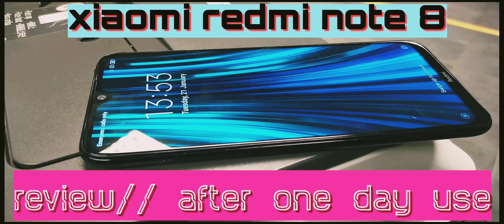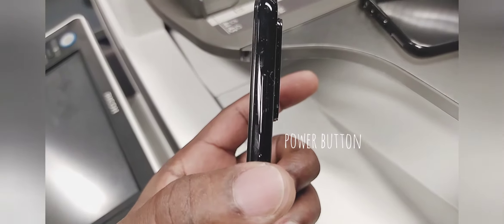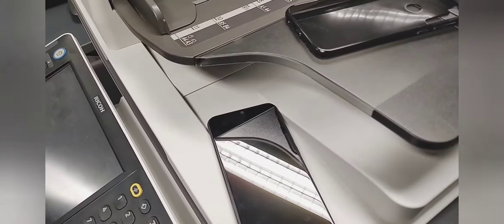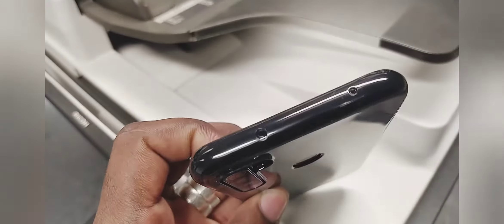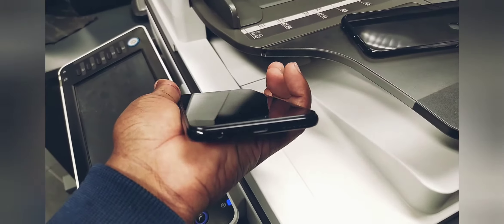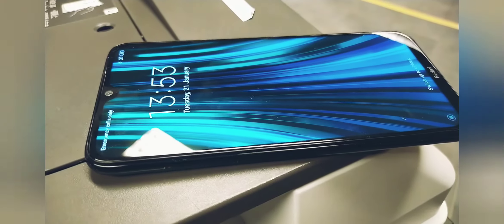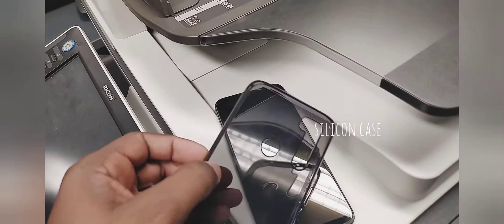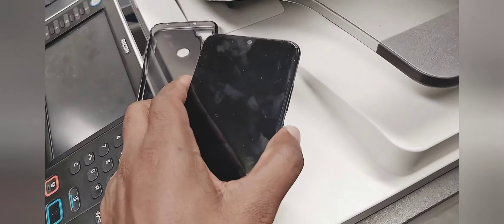Xiaomi redmi note 8 detailed full review || After a whole day of use.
XIAOMI Redmi Note 8, 6.3" FHD, 4GB RAM - 64GB, 48MP, 4G - Black.